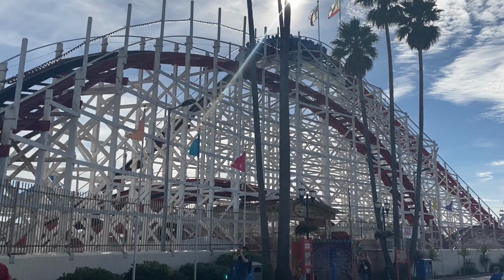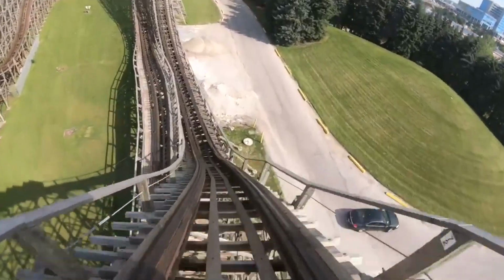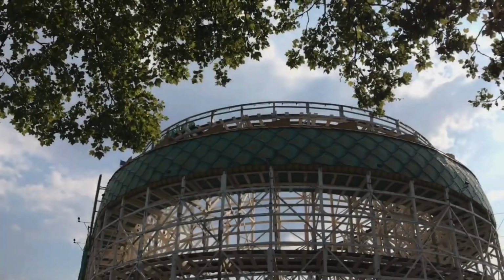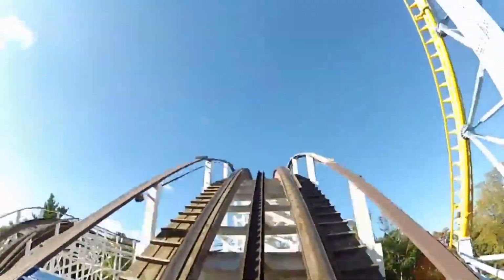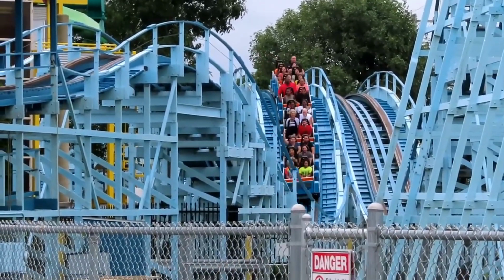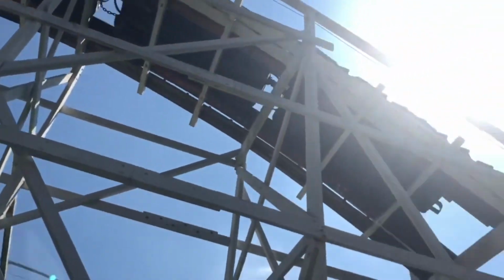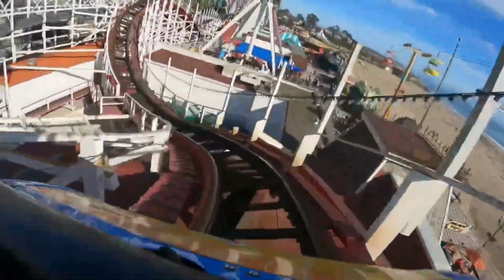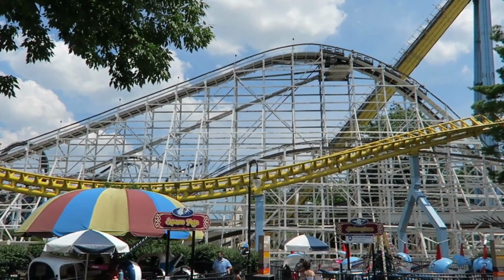Top 15 CLASSIC Wooden Coasters I’ve Ridden (2021)